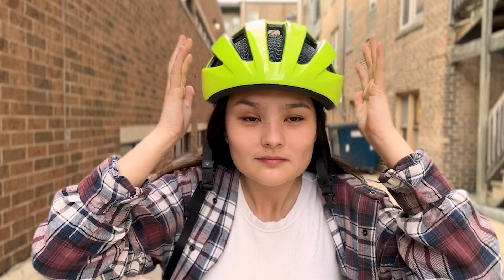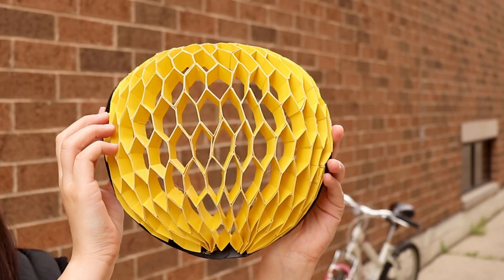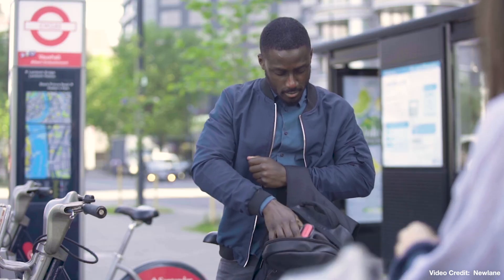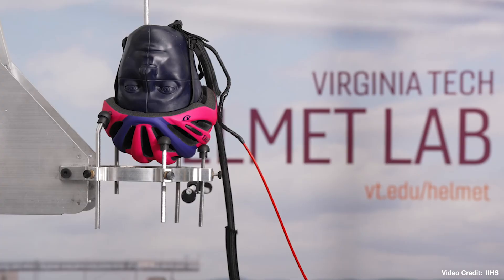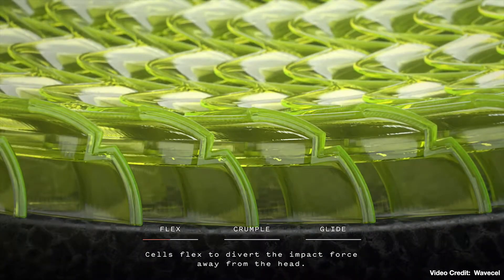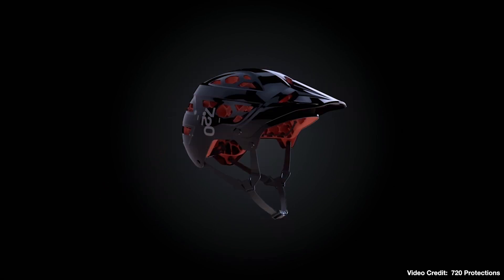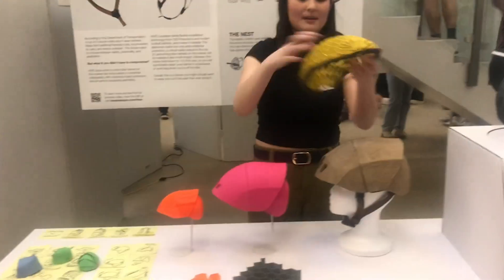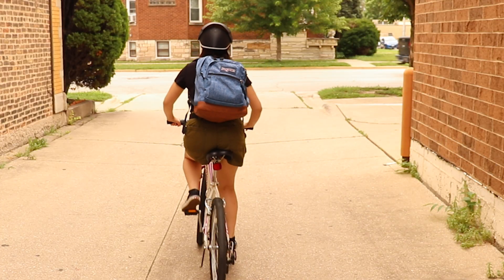HIVE: The Origami Inspired Collapsible Bike Helmet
HIVE is my undergraduate capstone for my industrial design degree which won "Best in Show" and "Best in Design Strategy and Research" at UIC's Year End Show.